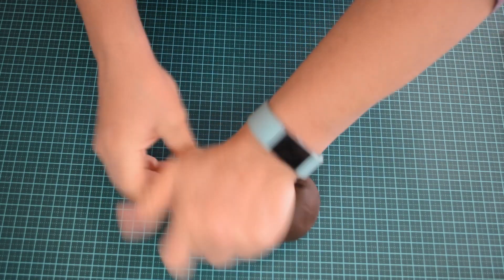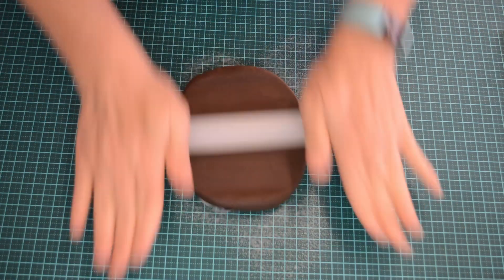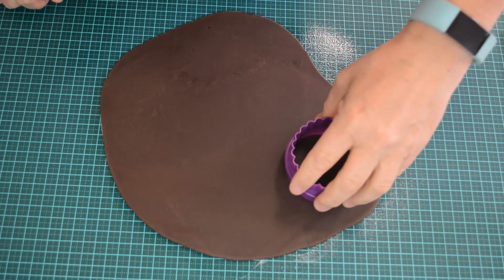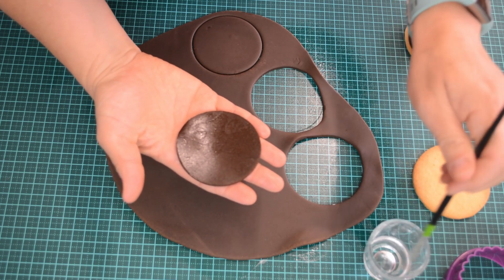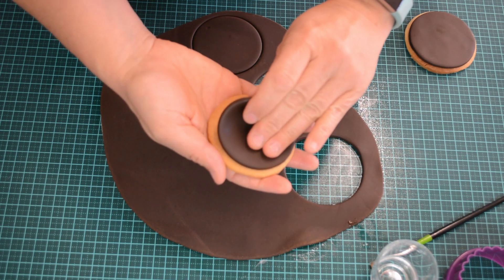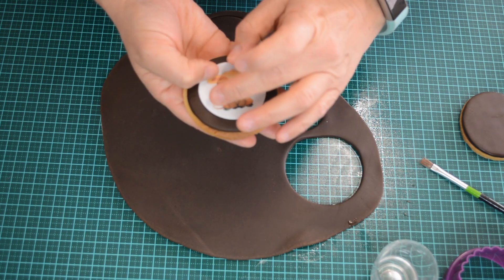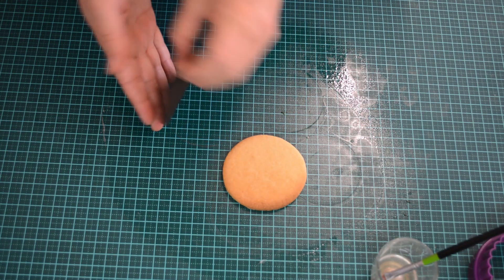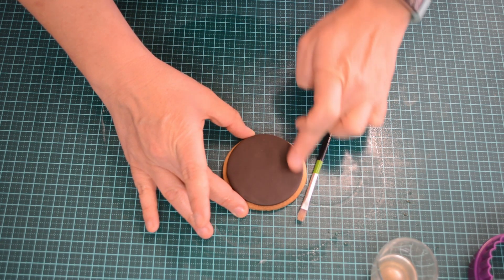Edible Image Cookies..... Cake in a Box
To purchase edible images, stock images or custom printing go